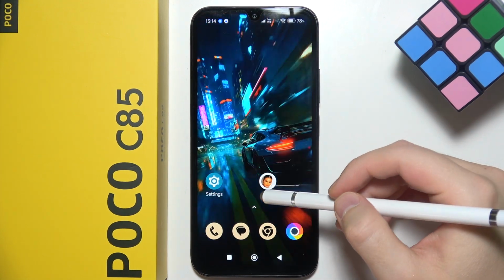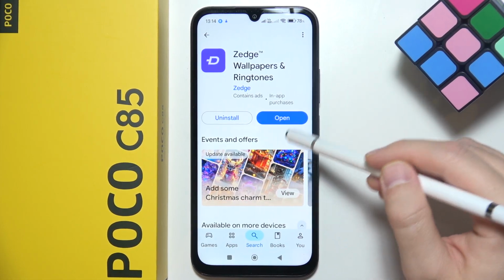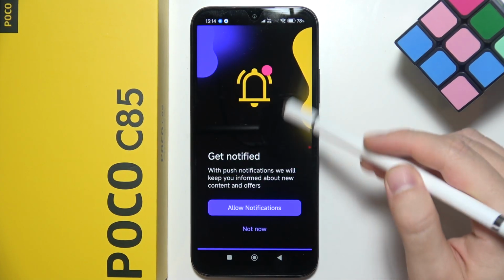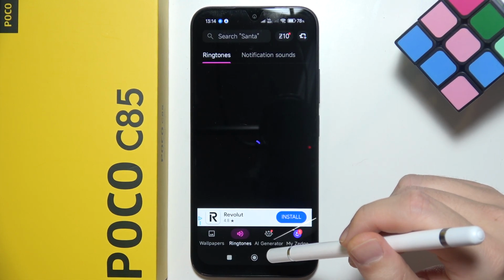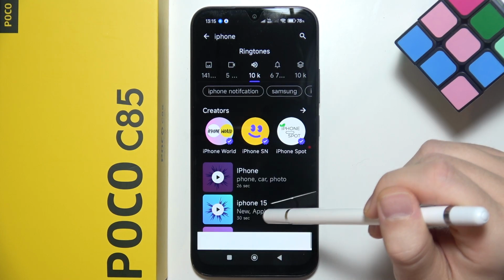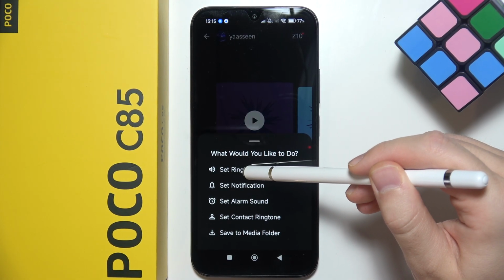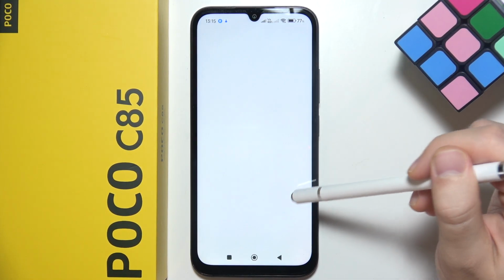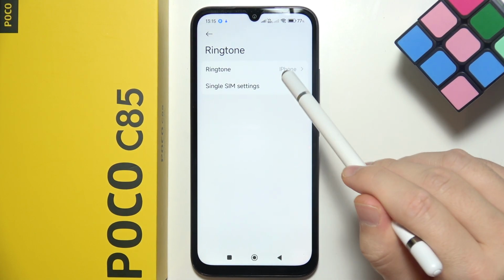Poco C85: How to Download iPhone Ringtone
In this video, I will show you how to download an iPhone ringtone on the Poco C85. Adding iPhone-style ringtones lets you customize your calls with popular sounds on the Poco C85. The guide explains finding, downloading, and setting ringtones with a simple, step-by-step walkthrough.